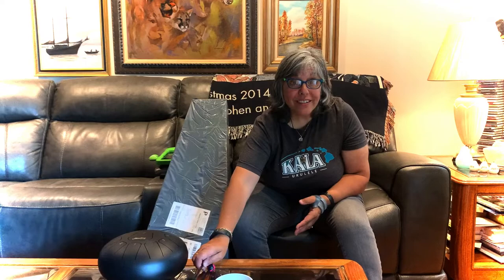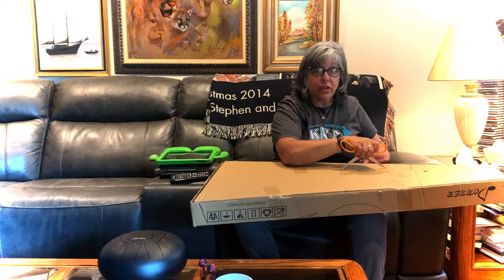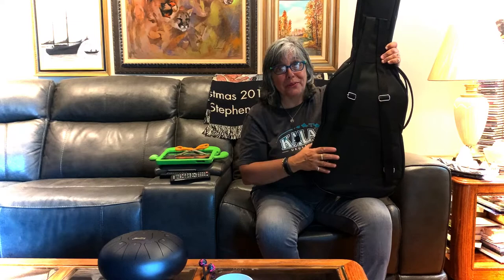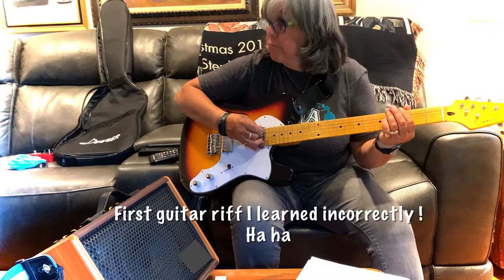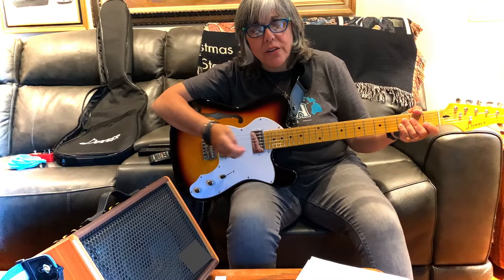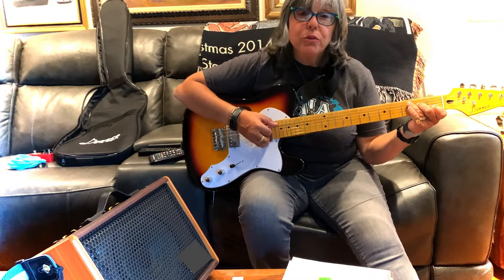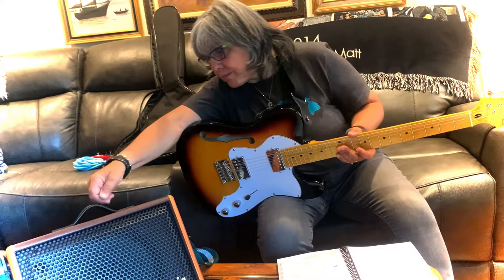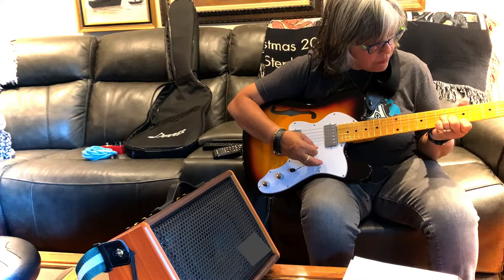Donner DJC-1000S Solid Electric Guitar Unboxing/Many Musical Examples Including an Original & Cover!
00:00 Introduction
01:20 Unboxing
01:23 Disclosure
02:33 The Gig Bag
05:25 The Unveiling of the Electric Guitar
06:15 Close up of the instrument
09:27 More Discussion of this instrument
14:20 Musical Demonstration #1 "ESCAPE" original song I wrote
15:47 More noodling and discussing the instrument * pick up selector/tone etc
20:10 ACTION RULER demonstration
21:32 Finger picked Noodling
24:42 MUSICAL Demonstration #2 Killing Me Softly Cover
26:42 Final Thoughts on the Donner DJC-1000s

This is a fantastic electric guitar sent to me by Donner Direct.
WOW am I impressed. I had no idea what to expect and it surpassed my expectation by miles. I think it sounds and plays just as good as much more expensive guitars. I couldn't find one flaw. It's so shiny and made so well and feels and sound great to play. I can't wait to record the original that I played a snippet of in this video. It's really sweet.
They sent me a pedal to which I will use in a future video as it came after I made this video.

Maria